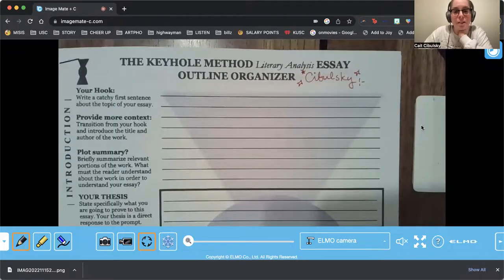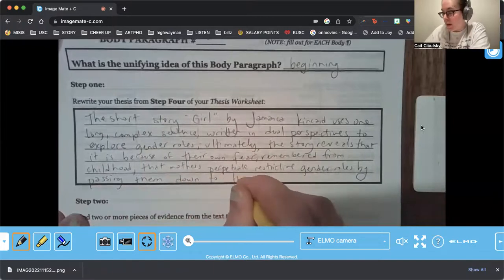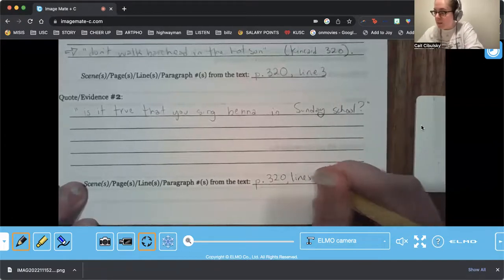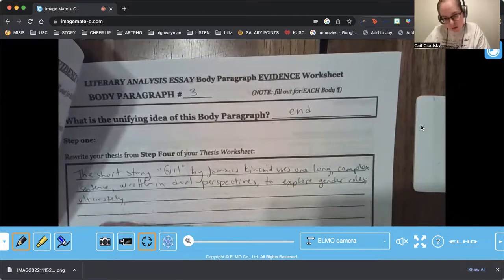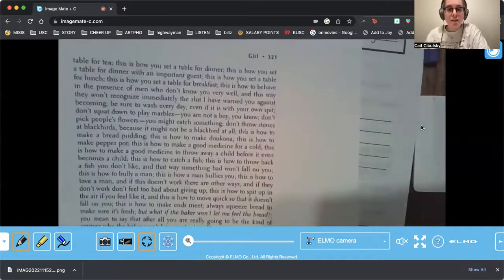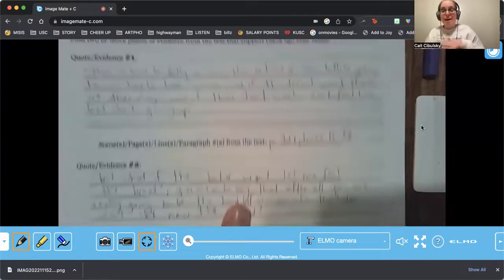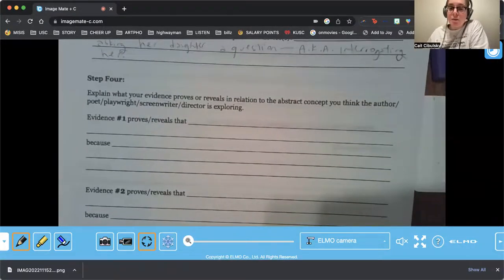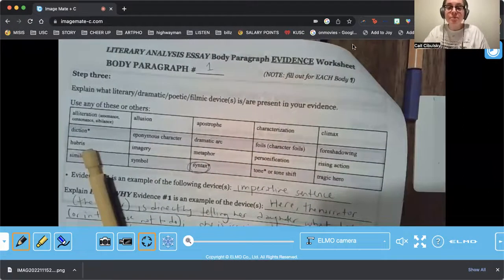How to Write a Literary Analysis Essay Using Graphic Organizers—Step 2: Evidence